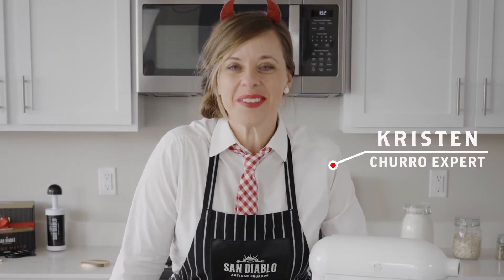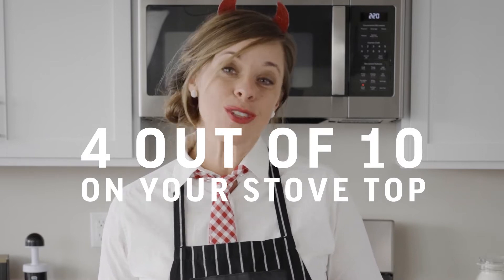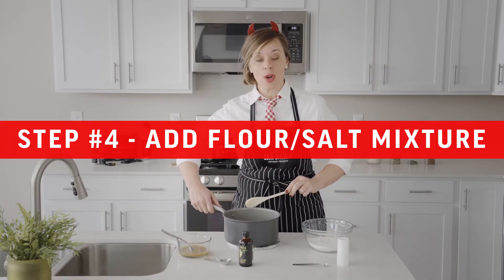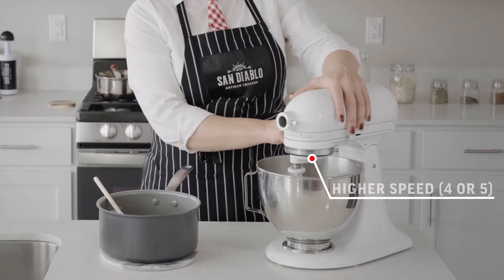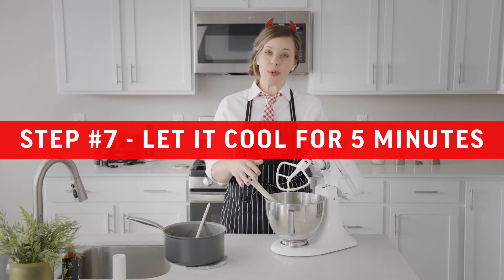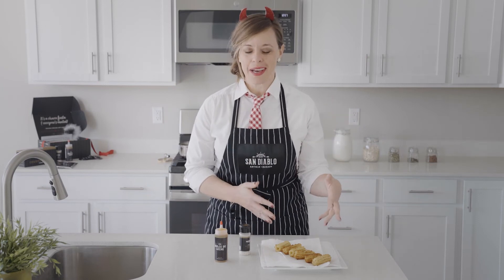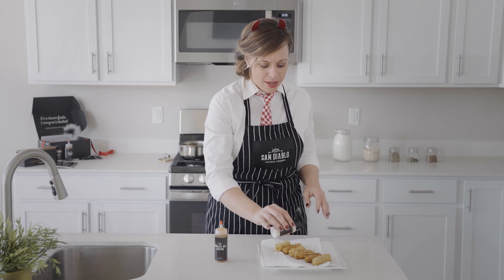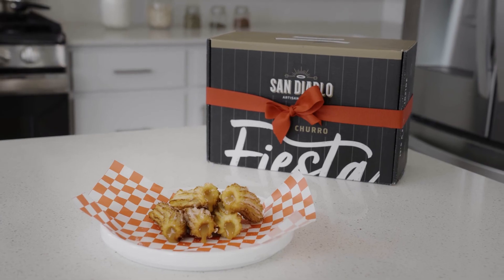How to make Churros from Scratch with San Diablo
Easily make Churros from Scratch with San Diablo Churros Award winning dough recipe!

👩🏽‍🍳 Unleash your inner chef 👨🏻‍🍳
Check out our super easy, step-by-step tutorial on how to make San Diablo churros at home from scratch in less than 10 minutes with our award-winning classic churro dough recipe! Repeat. Often.

🎉 It's time to level up your special occasions 🎉
Start new traditions (every Sunday is Churro FunDay) and upgrade birthdays, holidays and any party. There’s always a reason to celebrate with churros! Or treat yourself to something different and fun for family nights, dinner parties, date nights or just because selfcare.

😇 Get your own at-home churro-making kit 😈
for delivery anywhere in the world ***
With the ultimate at-home churro-making kit — San Diablo's Churro Fiesta in a Box — it's so easy to fry (as seen in this video) or air fry fresh churros anywhere. Take your dessert experience to a whole new level with everything you need to make your own churro magic happen:
— San Diablo's very own Churro Maker comes with 9 interchangeable churro nozzles.
— E-book of recipes for churro dough and fillings from top chefs and foodies around the world.
— Packet of dry churro mix — just add water to make 13 gourmet mini churros 2½" long.
— Our signature Classic Cinnamon Sugar — sugar and freshly ground cinnamon.
— Dulce de Leche (Mexican caramel) filling bottle in a reusable and easy to clean bottle.
— Extras for party time: angel halo, devil's horns, coloring pages and a Fiesta Planner with party ideas and recipes.

🎯 Give Unforgettable Corporate Gifts and Group Orders 🎯
The best gifts are deep fried! Group orders for the Churro Fiesta in a Box include a complimentary virtual churro-making class and are perfect for:
— Client & Team appreciation
— Holiday celebrations
— Company & group gifts
Interested? Please fill out this request form

🥣 Try Alternative Churro Dough Variations 🥣
We also have tutorials on how to make these variations on our churro recipe:

🤩 Follow all the churro fun — catering, food trucks & at-home kits  🤩

Please let us know all about your churro experiences and new memories at